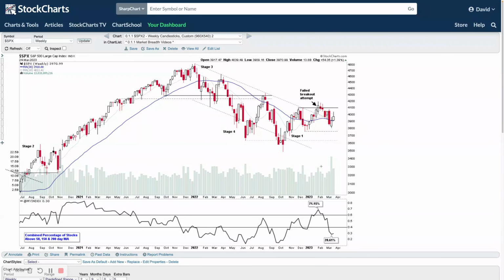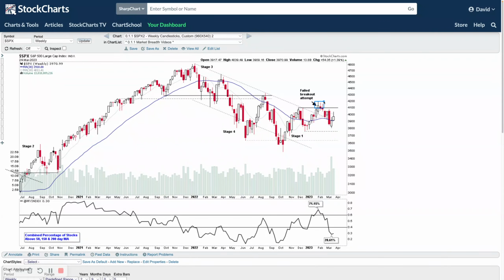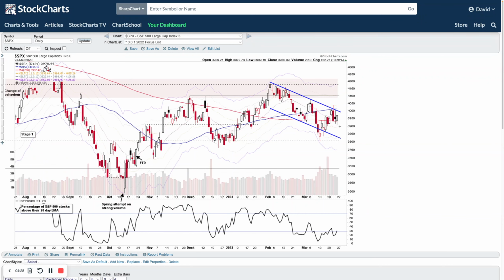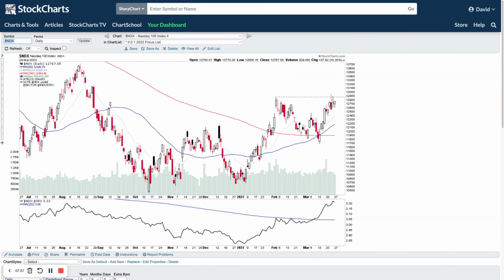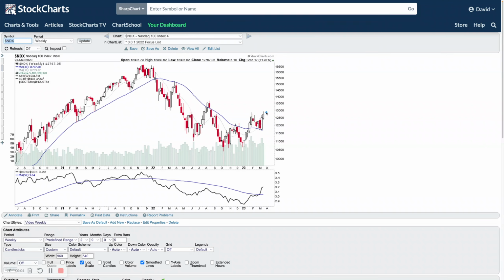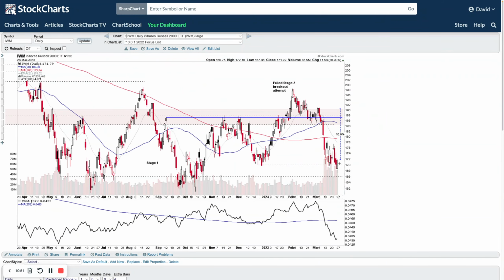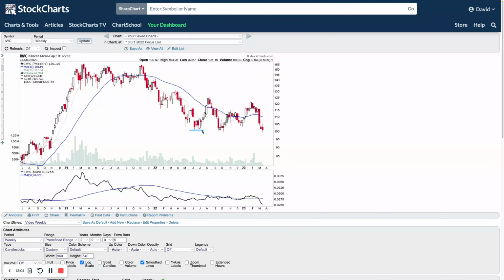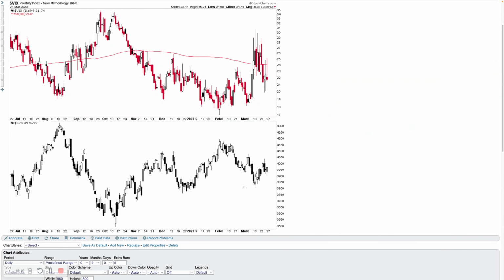Stage Analysis Major Indexes Update – 26 March 2023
➜ To see full length video (1hr 20 mins) – which is available to Stage Analysis members only and the regular (1 hour+) weekly videos using Stan Weinstein's Stage Analysis and the Wyckoff method.

The Stage Analysis members weekend video with the Major Indexes Update, Futures, Sector Breadth, US Stocks Industry Groups RS Rankings, IBD Industry Groups Bell Curve – Bullish Percent, Market Breadth Update – Weight of Evidence and the US Watchlist Stocks in detail with live markups on multiple timeframes.